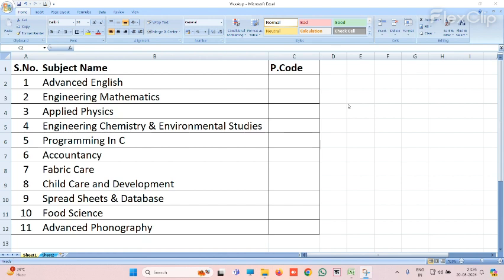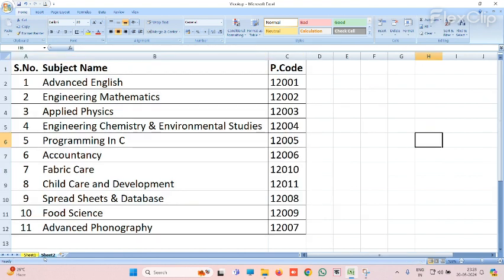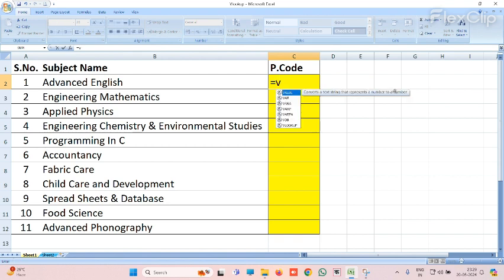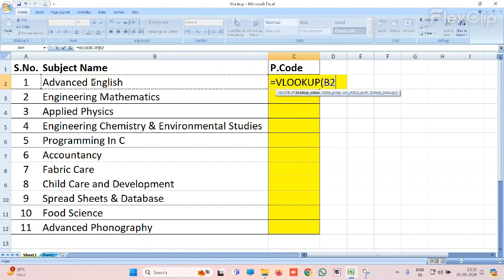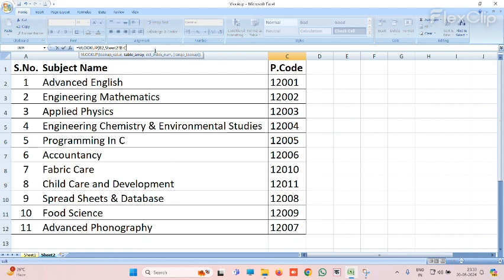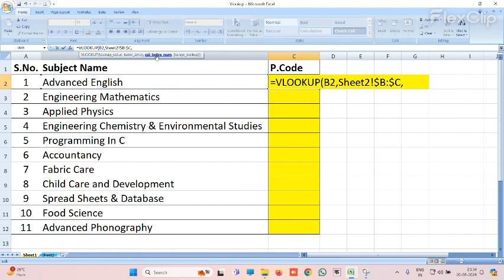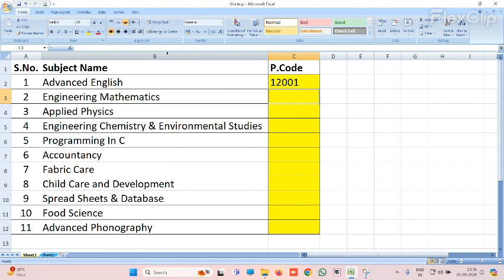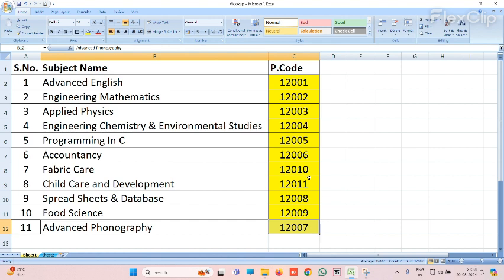VLOOKUP Command in MS Excel || Learning MS Office